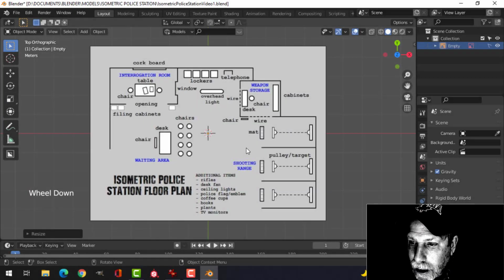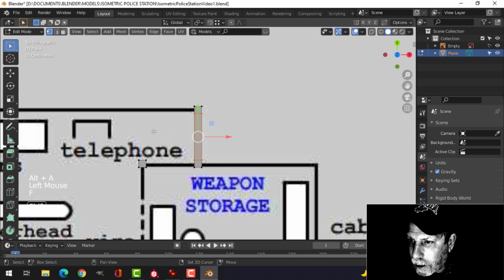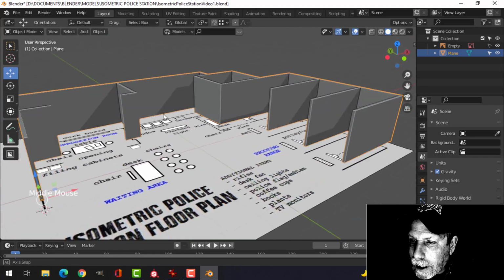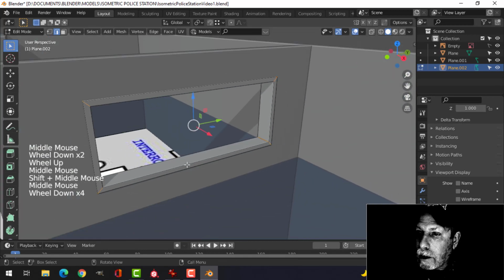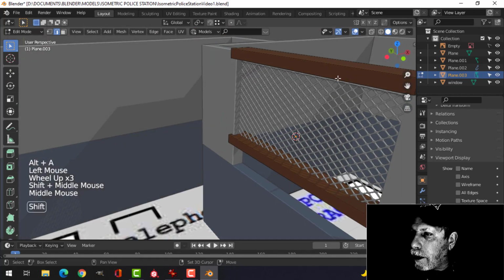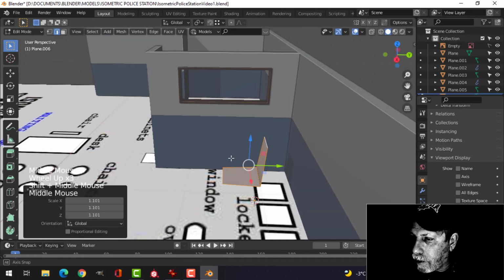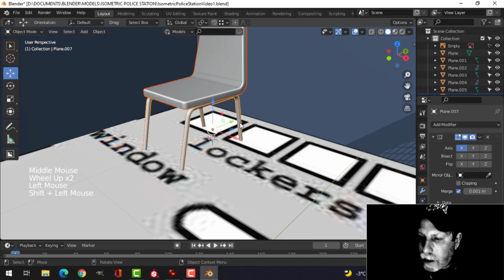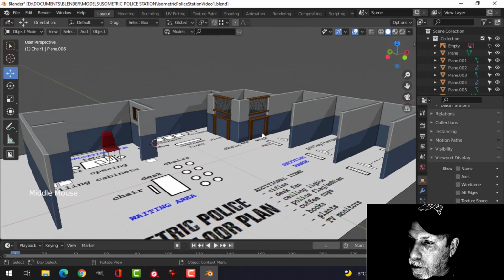BLENDER: ISOMETRIC POLICE STATION (PART 1)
Starting a new series of modeling videos to create an isometric police station.  In this video, I model the walls, some cut-outs and wire meshes, and a chair.

All videos in the Isometric Police Station series